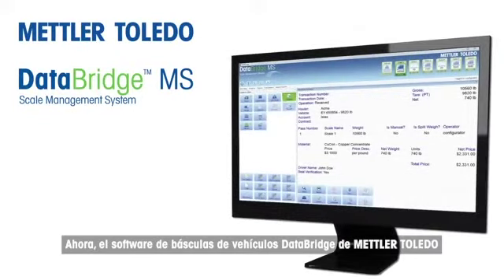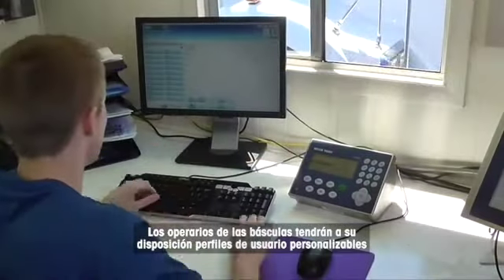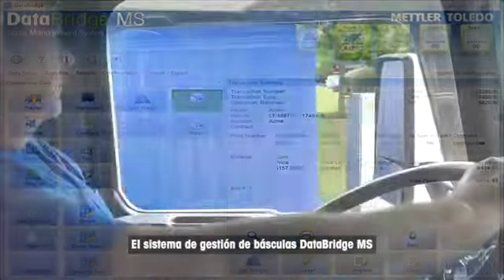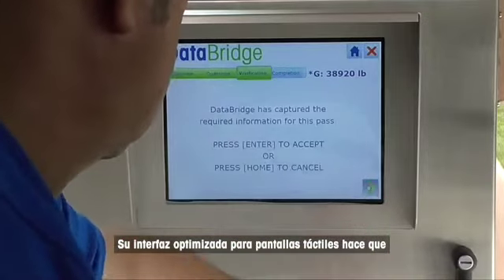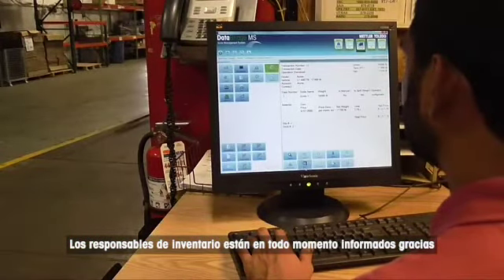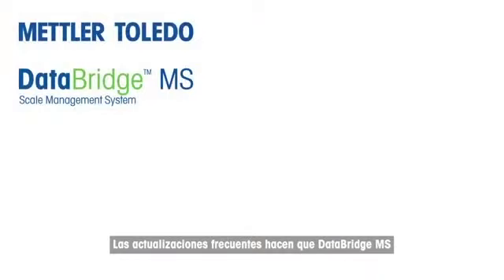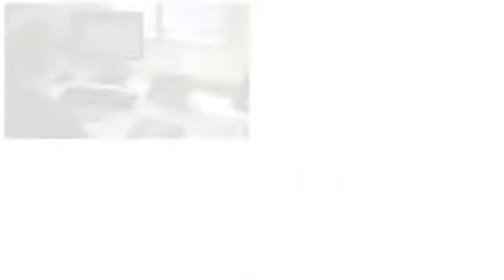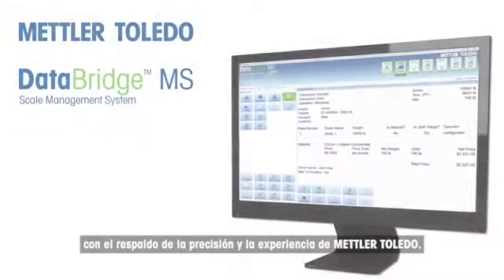Cómo el software puede aumentar la visibilidad en las operaciones de las básculas de - MT - es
El software para básculas de vehículos DataBridge™ de METTLER TOLEDO proporciona un sistema de gestión de transacciones profesional que es fácil de usar y que se convierte en una potente herramienta que puede usarse de manera global en la empresa. Las transacciones que conforman su negocio diario se pueden aprovechar para proporcionar información sobre muchos aspectos diferentes de su operación. Con este software podrá realizar un mejor seguimiento de los niveles de inventario, las horas punta, la productividad y mucho más. Si continúa utilizando sistemas de gestión de datos anticuados, como programas gratuitos o tiques escritos a mano, será vulnerable a errores humanos, robos y falta de visibilidad.
Además de las exclusivas funciones de seguimiento de datos disponibles con DataBridge, también existen valiosas funciones de prevención de fraudes. La interfaz de derechos de usuario individual permite asignar distintos permisos a distintos usuarios, restringiendo el acceso a funciones como el cambio de pesos o la cancelación de una transacción. La función de curva de peso también permite al asistente de la caseta de báscula ver el cambio de peso en una báscula en tiempo real, lo que elimina el riesgo de diferentes tipos de engaños.
Con diferentes tipos de software de gestión de datos disponibles, disponemos de una solución que se adapta a las necesidades únicas de su empresa. Para aquellos con una sola báscula in situ, DataBridge SS sería adecuado. Para sitios con varias básculas, DataBridge MS sería la mejor opción. Este software puede obtener información de varias básculas a simple vista y proporcionar informes completos sobre los totales y las lecturas individuales de las básculas. Se trata de una potente herramienta para empresarios con varias básculas o varios productos. Y, por último, DataBridge ES está disponible para empresas con varias ubicaciones. Este software, que goza de gran popularidad entre las empresas multinacionales, es un punto central de toda la información de pesaje y, como puede imaginar, es una potente herramienta para la creación de informes en toda la empresa.
Para descubrir qué software es el más adecuado para su empresa, haga clic en el siguiente enlace. También puede solicitar asesoramiento in situ a un experto en básculas de vehículos que le recomendará la mejor solución de software para sus operaciones.
Haga clic aquí para obtener más información